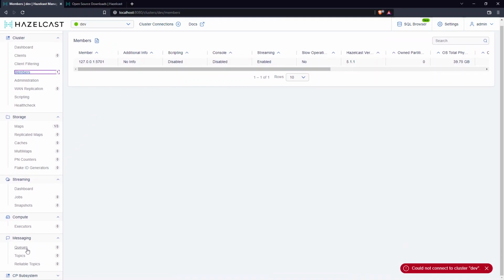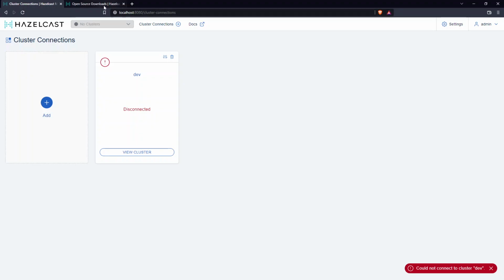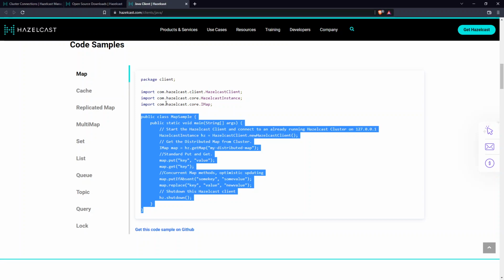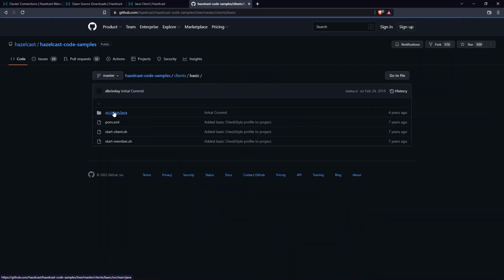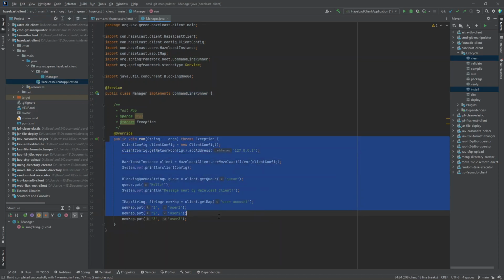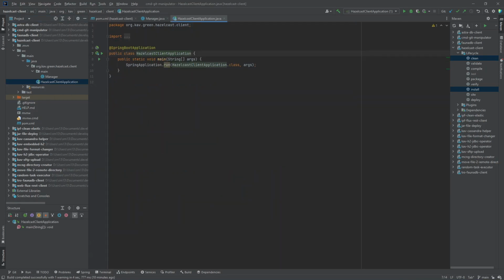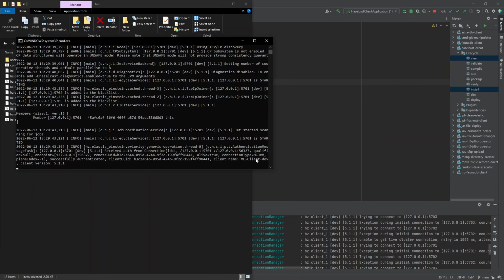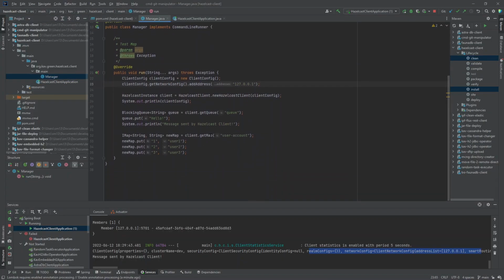2. Hazelcast java client